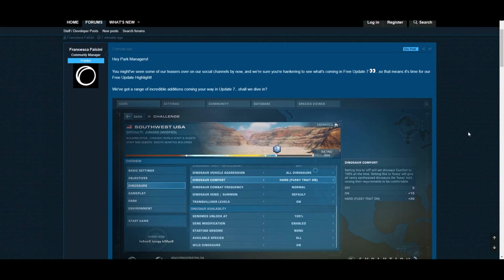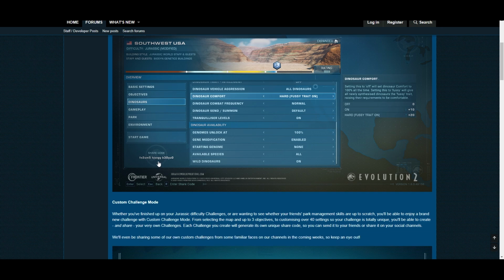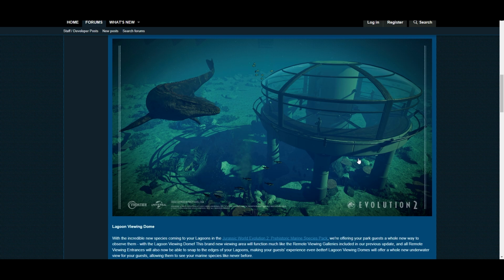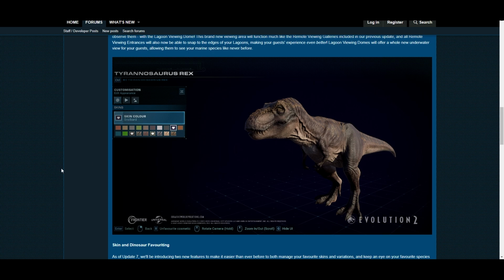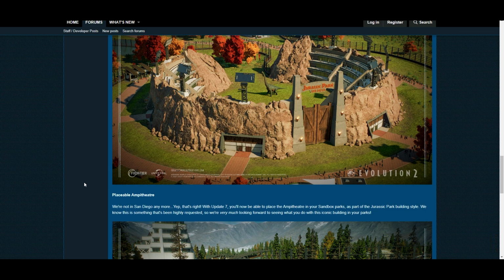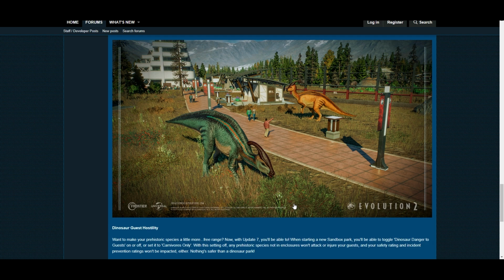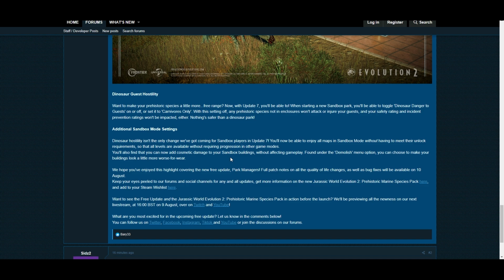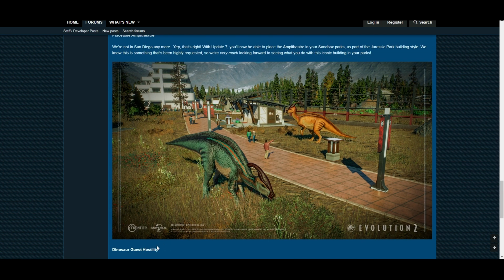Custom Challenge Mode Dinosaur Hostility Settings And More In Update 7! | Jurassic World Evolution 2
In todays video I will be going over all information for update 7 so far!

Immerse yourself in a compelling and original Jurassic World narrative set after the Earth-shattering events of Jurassic World: Fallen Kingdom. Lead efforts to control, conserve and contain dinosaurs as you work alongside iconic characters from the films, including Dr. Ian Malcolm (Jeff Goldblum) and Claire Dearing (Bryce Dallas Howard).